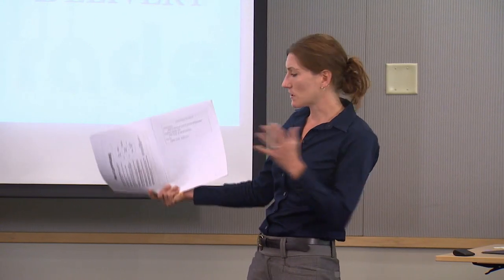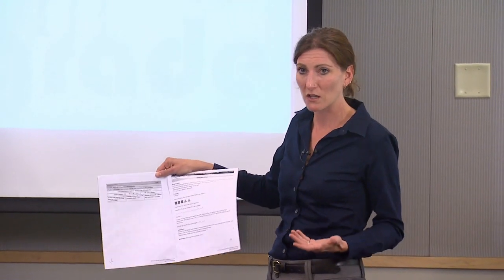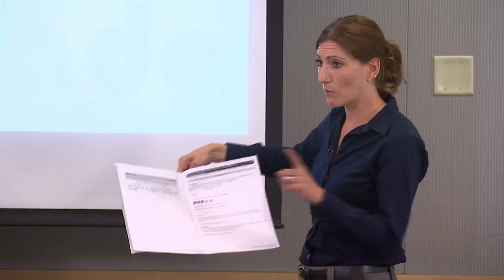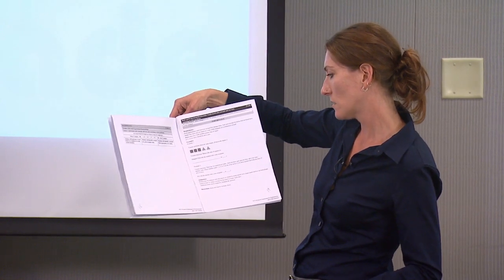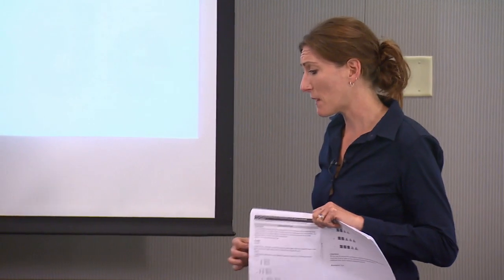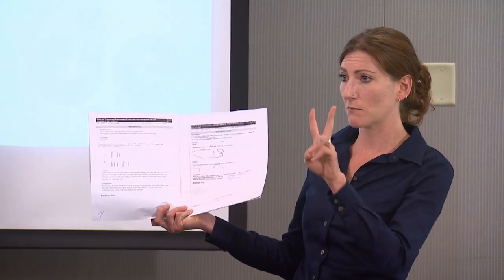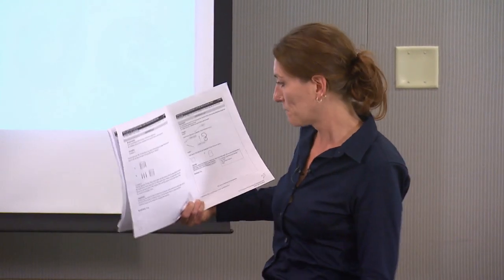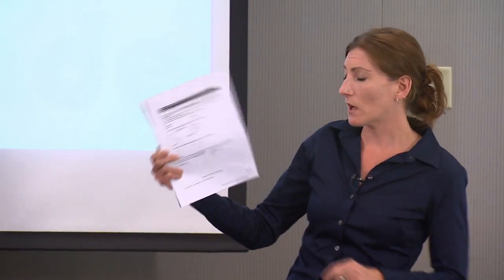10 Math Performance Task Example